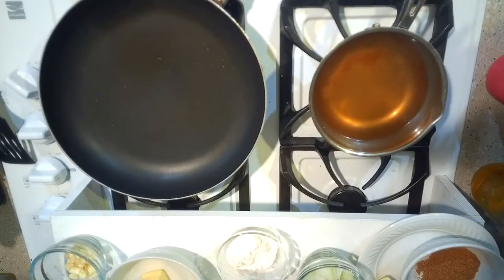leftover Meatloaf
Meatloaf that was made from
beef, chicken & pork, with sauteed
onions, mushroom & garlic in a
brown sauce.